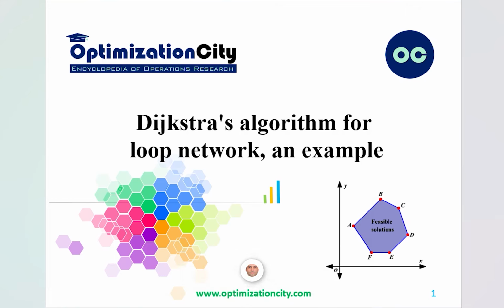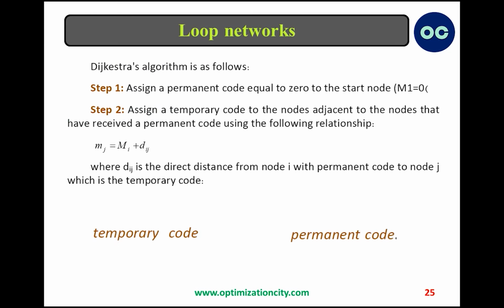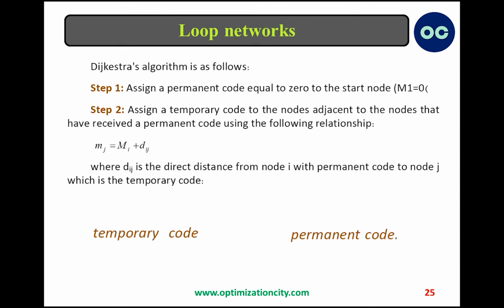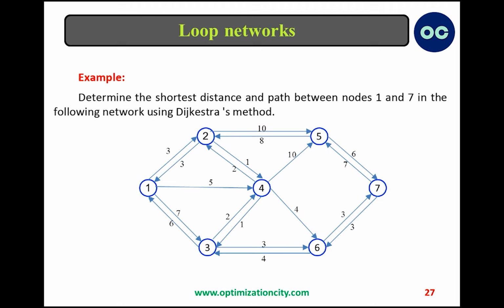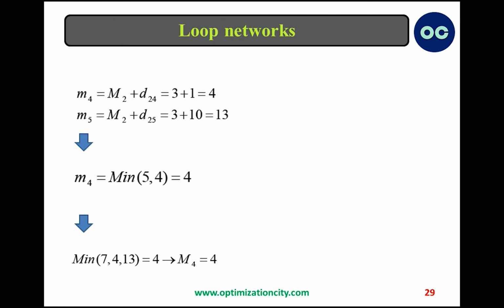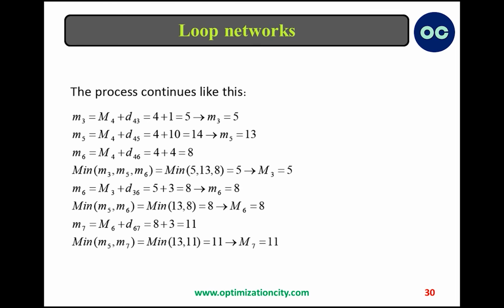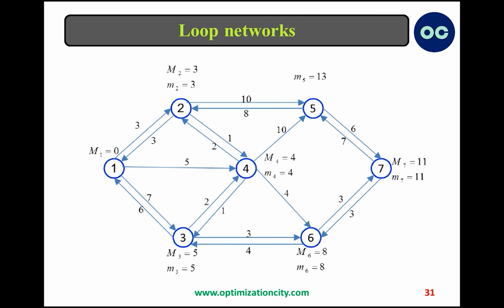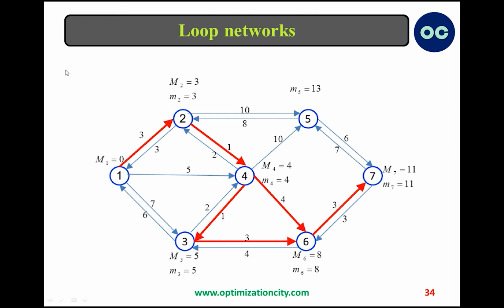Dijkstra's Algorithm for Loop Networks Step-by-Step Example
Learn how Dijkstra's Algorithm works in loop networks! This video walks through a practical example, explaining shortest path calculations, optimization techniques, and the impact of cycles in graph-based routing.